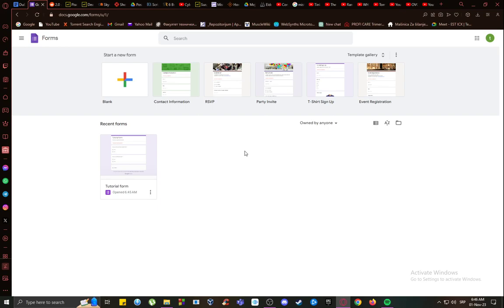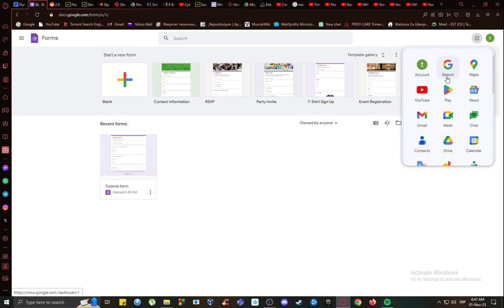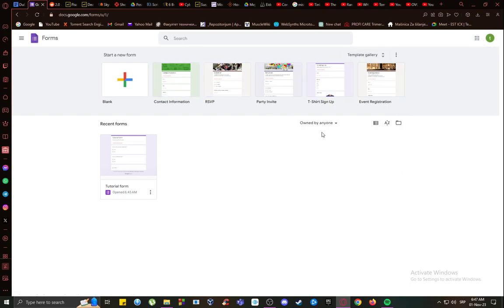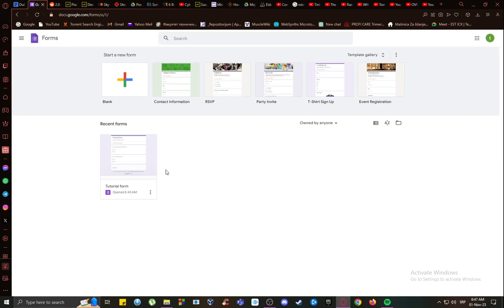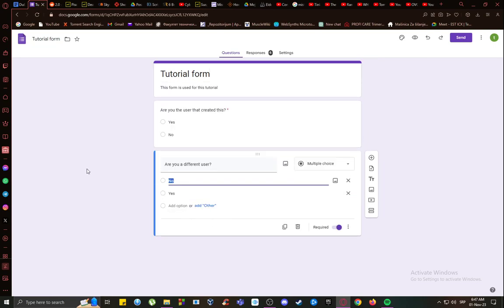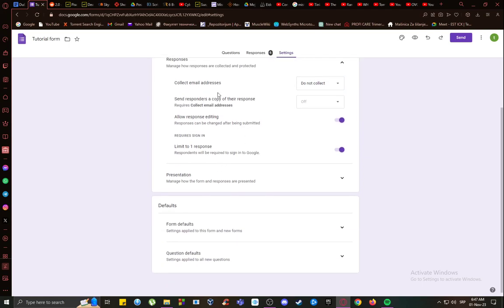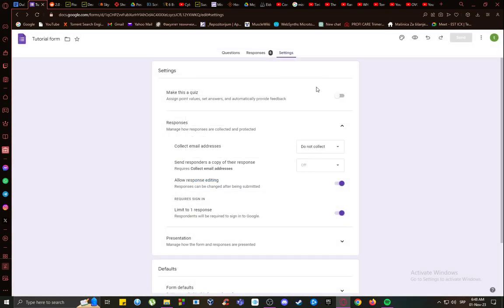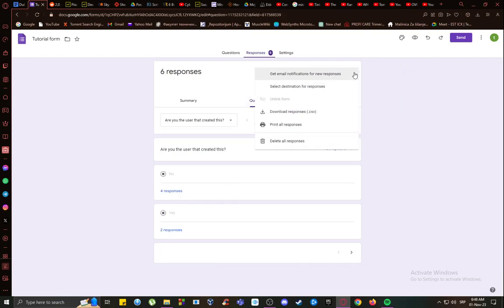How To Email Responses From Google Forms Tutorial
Today we talk about email responses from google forms,google forms,google forms to gmail,how to connect google forms and gmail